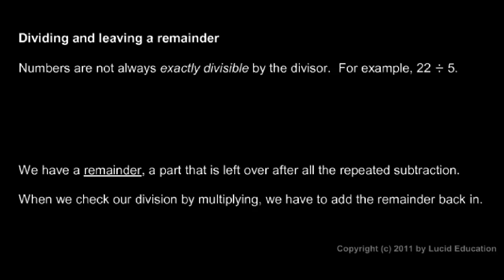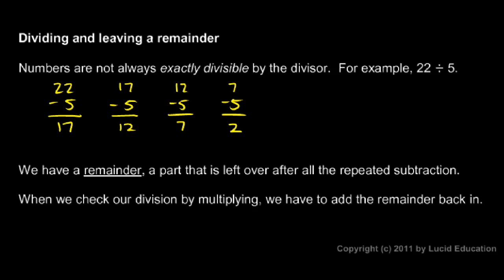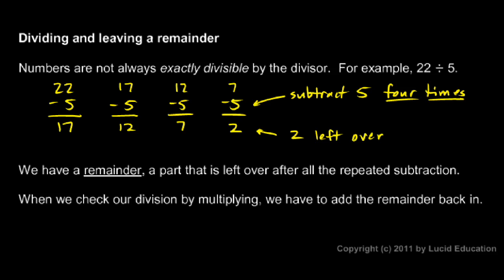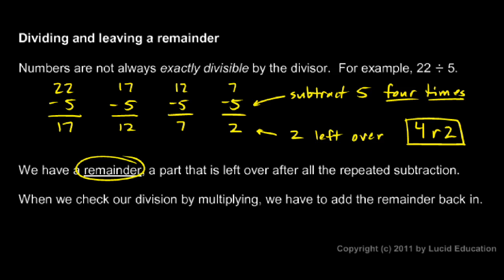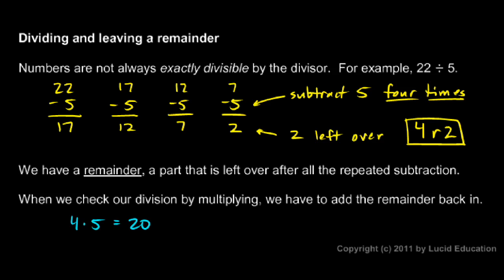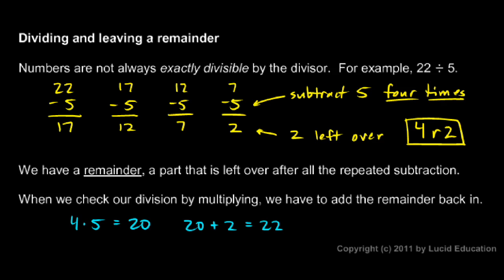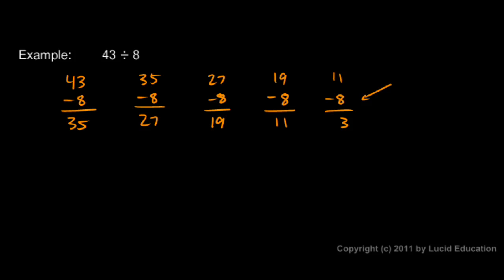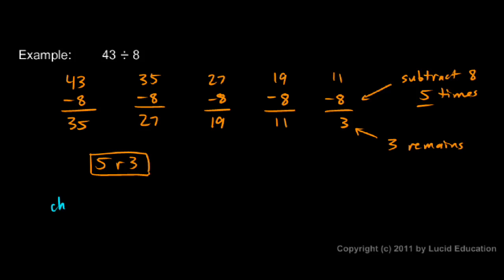Prealgebra 1.6c - Dividing and leaving a remainder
A brief review of basic division.  From the Prealgebra course by Derek Owens.